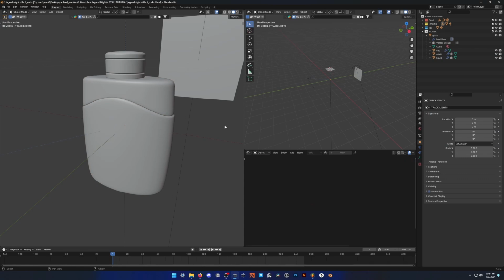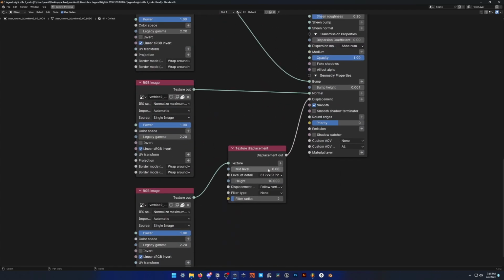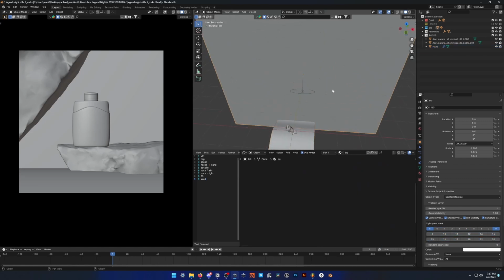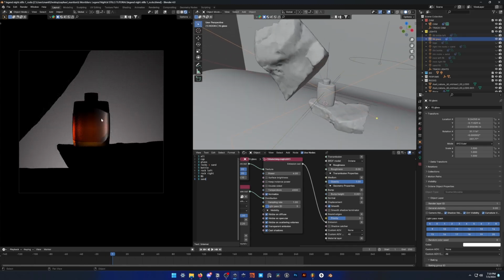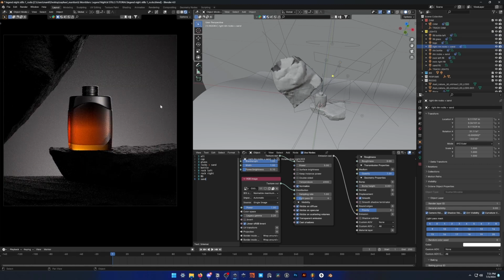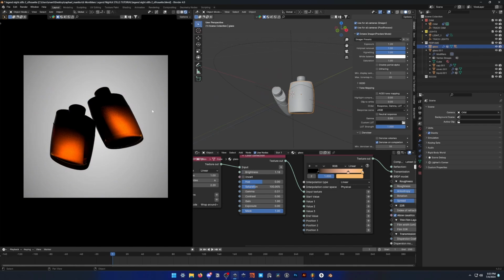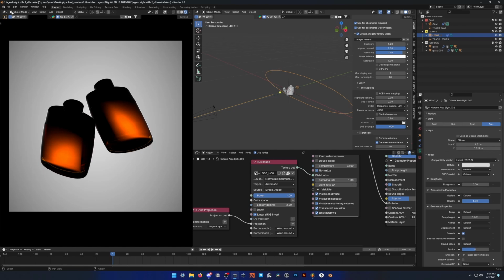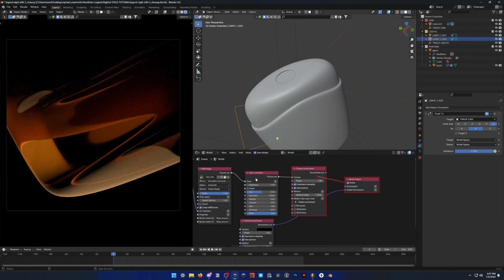Making a perfume bottle in Blender | Part 3 : Rendering